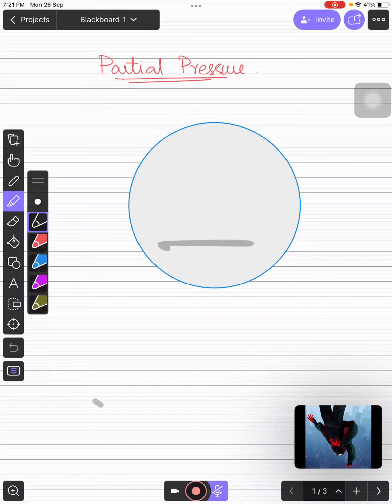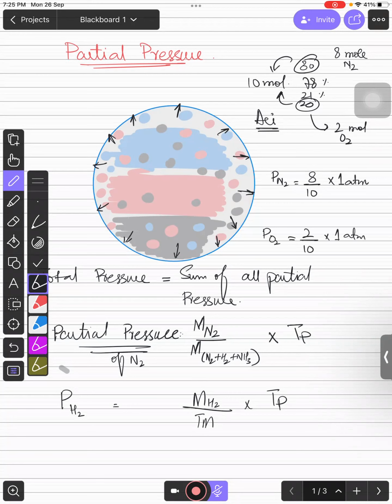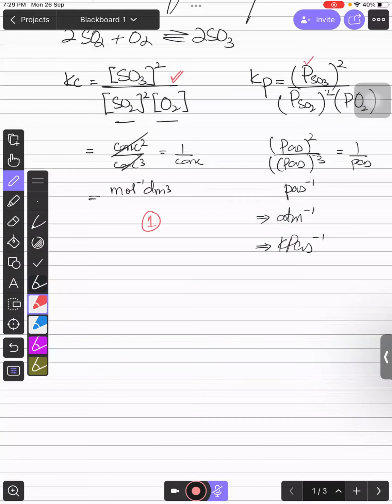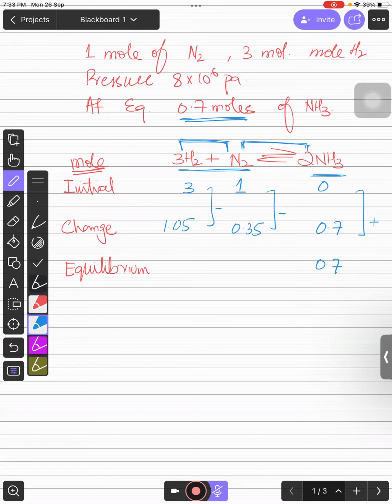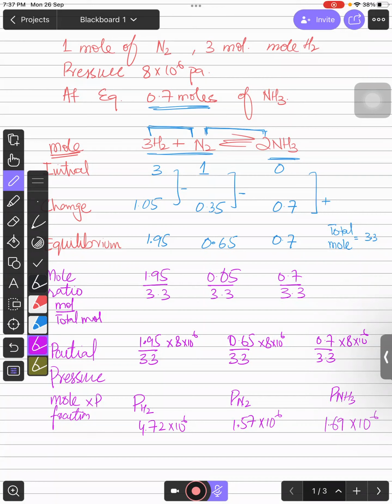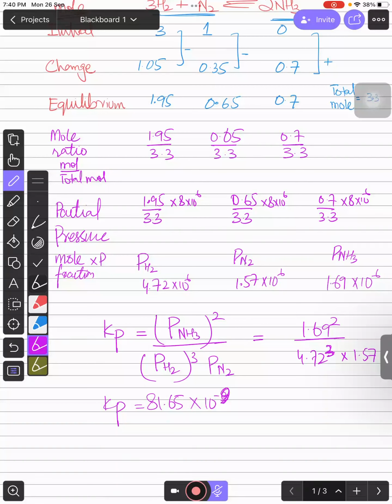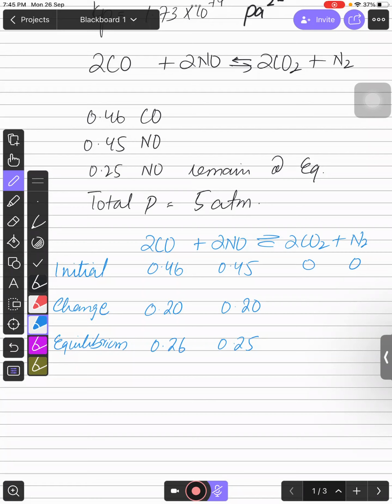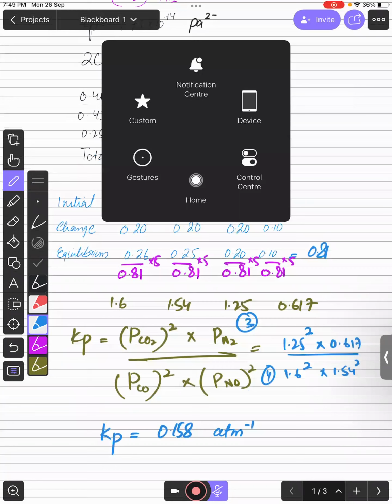Equilibria KP - As Part 2